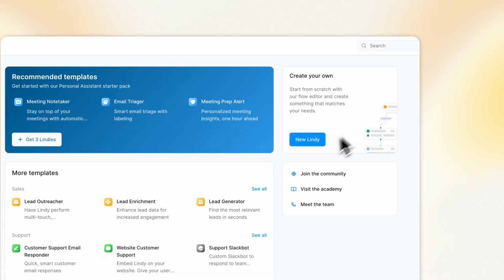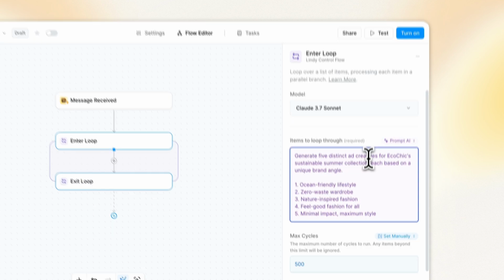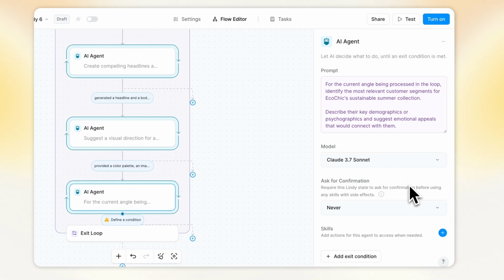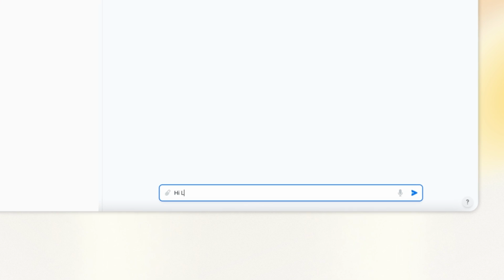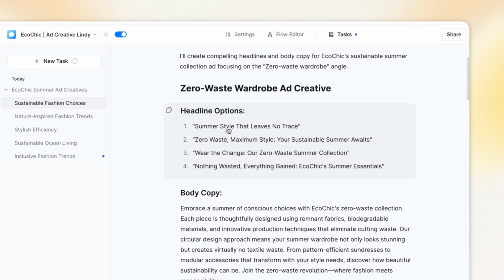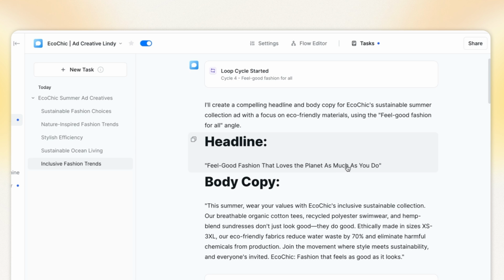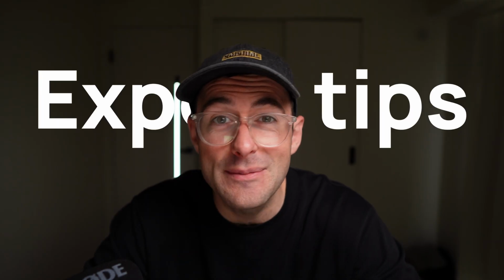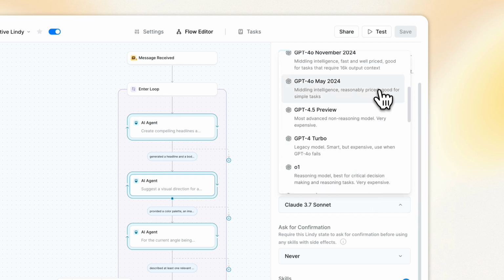How I Made 853 Ads in 5 Minutes With AI!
Want to try Lindy and automate your business with AI, check out

In this video, I'll show you how to create multiple high-performing ad creatives in just minutes using Lindy AI’s Looping and Agent Swarm features. Whether you’re a marketer or small business owner, Lindy AI helps you automate ad creation

💡 What you’ll learn:
- How to automate ad creation using Lindy’s AI-powered workflows
- Create multiple ad variations in minutes with Looping and Agent Swarm
- Save hours of work by letting AI handle copywriting, visuals, and targeting

Get started with Lindy today and start building your own AI agents for free

Timestamps
0:00 Intro
0:35 Generating Ad Creatives
3:45 Expert Tips
4:20 Outro